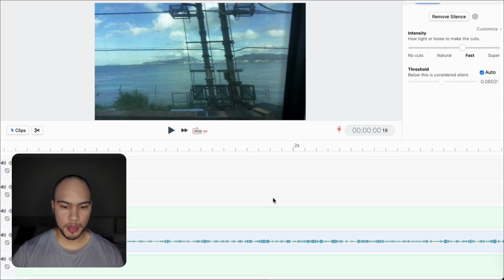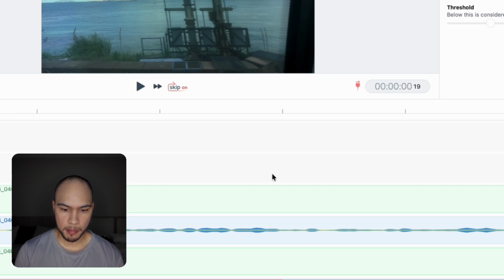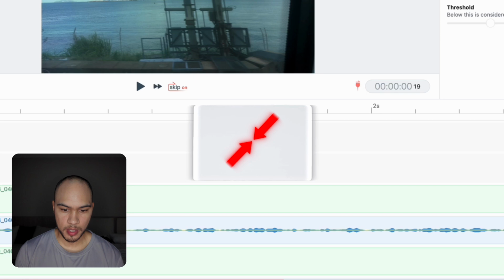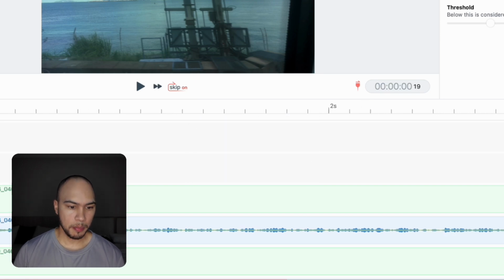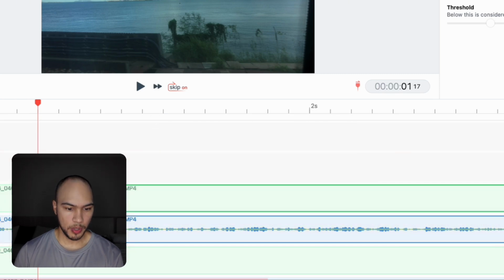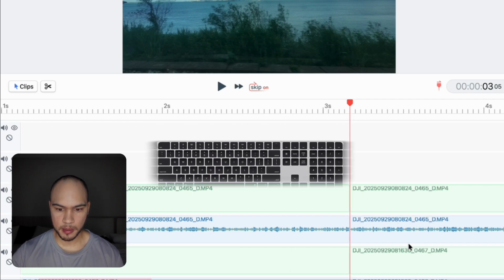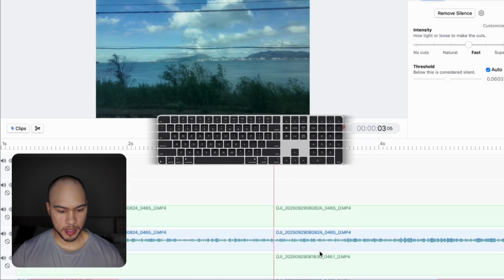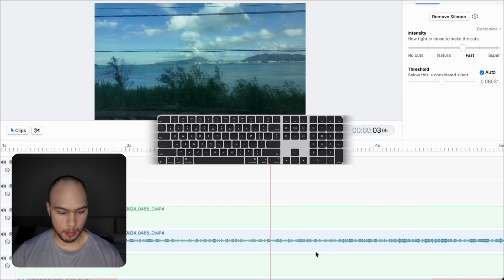How to Edit Faster in Recut Using Timeline Tools and Shortcuts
Use Recut to remove silence instantly and speed up your editing with smart automatic cuts:
^ Get $10 off automatically using our link

In this video, I’ll go over how to edit faster using Recut’s timeline tools and built-in keyboard shortcuts. The guide shows how to zoom in and out on the timeline, play and pause clips, and stay in control while editing. It also covers making manual cuts with the B key and moving through frames and seconds with accuracy. These steps focus on speeding up video editing while keeping cuts clean and organized.

Be sure to watch this video all the way as I cover simple methods to save time during the editing process. The walkthrough explains timeline navigation, frame control, and undo and redo actions inside Recut. Each tip helps reduce extra clicks and slow editing habits. This workflow makes video projects easier to manage and faster to finish.

Recut is a video editing tool built to speed up timelines and reduce manual work. Its timeline tools, keyboard shortcuts, and precise controls help keep edits tight and focused. Learning how Recut handles cuts, playback, and navigation leads to a smoother editing flow. These features make Recut a strong option for faster video editing and cleaner content creation.

– Kyle

Timeline:
0:00 - Introduction
0:14 - Zooming In and Out on the Timeline
0:33 - Playing and Pausing With the Spacebar
0:42 - Making Manual Cuts Using the B Key
0:55 - Navigating Frames and Seconds Precisely
1:23 - Undoing and Redoing Edits in ReCut